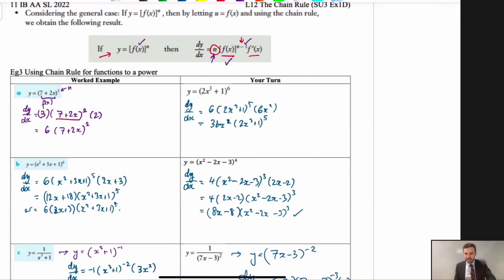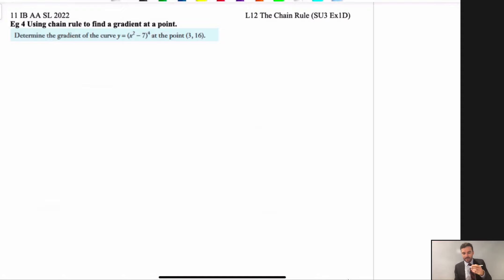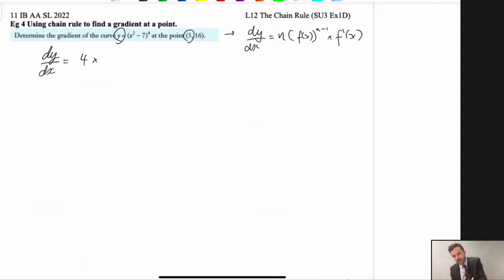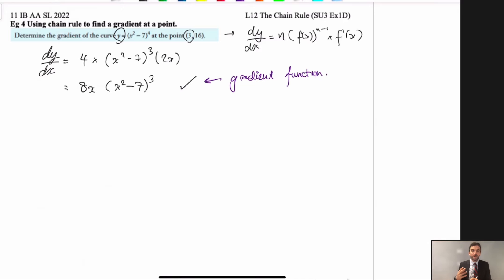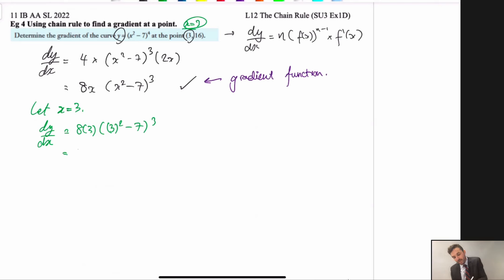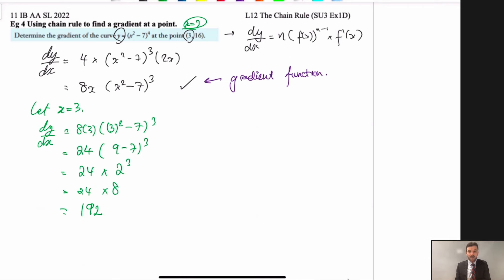Differentiation L12 Eg4 Using the chain rule to find a gradient at a point